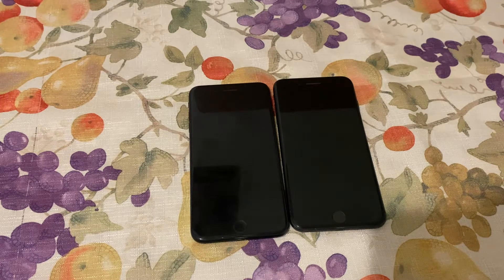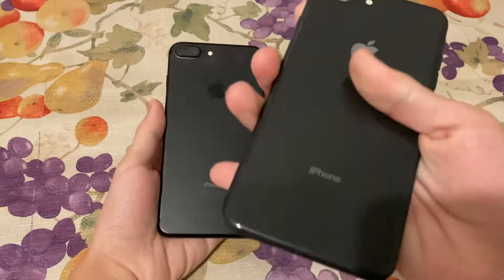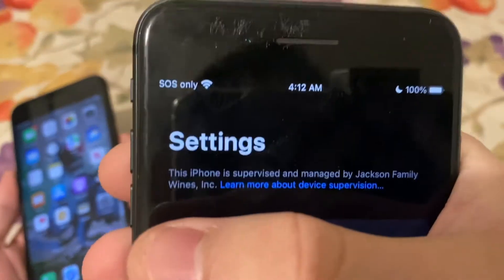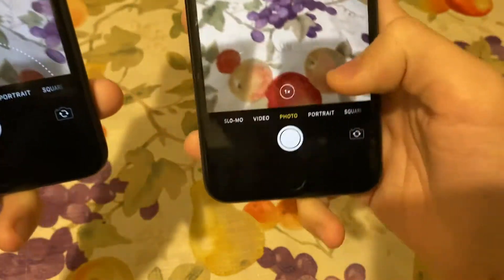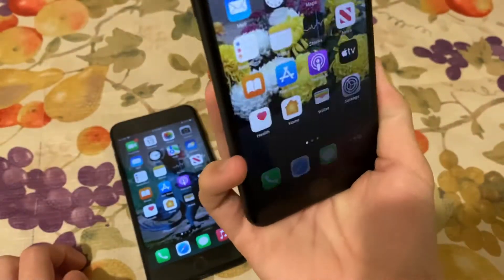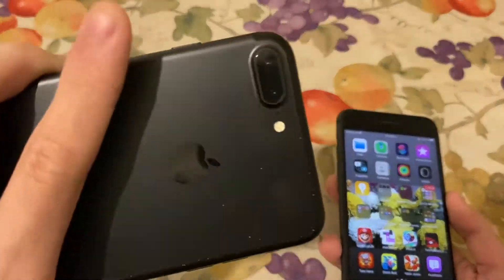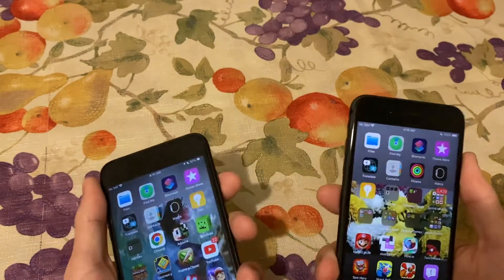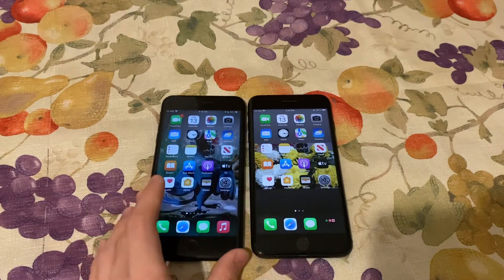iPhone 7 Plus vs iPhone 8 Plus Comparison in late 2022